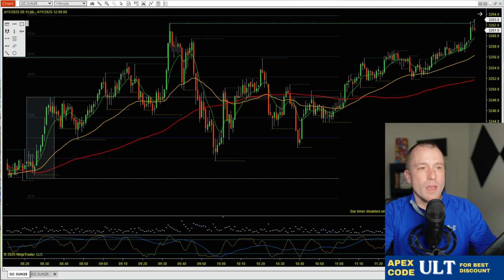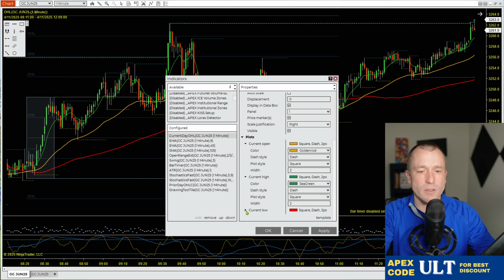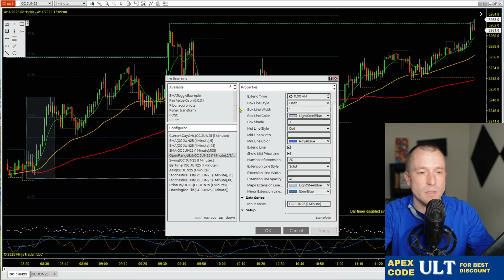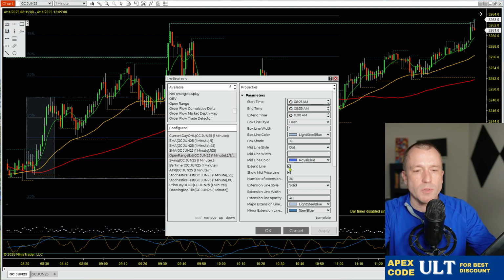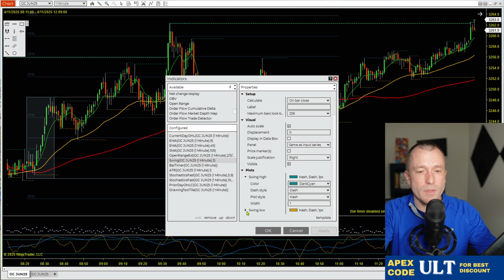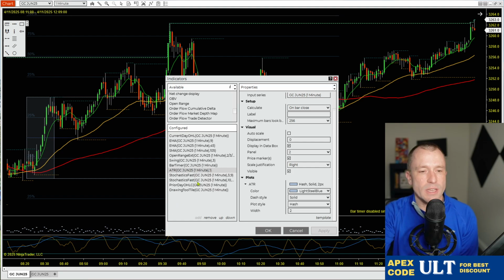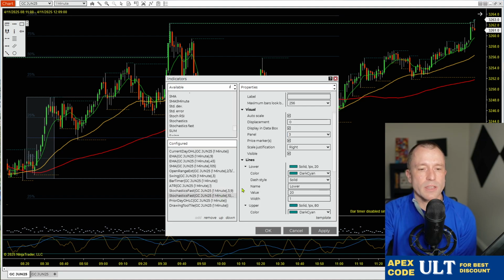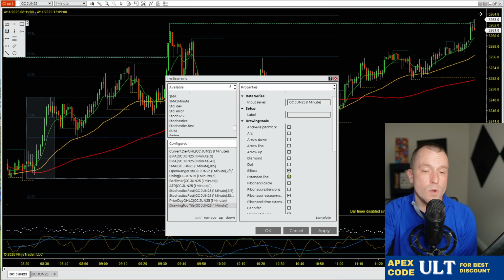Learn My Simple Day-Trading Chart Settings For TRADING Success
Get Funded Through APEX!

These are the indicators that I use.  In this video I go over each of these and show the settings I use on my chart:
➛CurrentDayOHL
➛9-EMA
➛45-EMA
➛105-SMA
➛OpenRangeEXT
➛Swing
➛BarTimer
➛ATR
➛StochasticsFast (9,3)
➛StochasticsFast (60,10)
➛PriorDayOHLC
➛DrawingToolTile